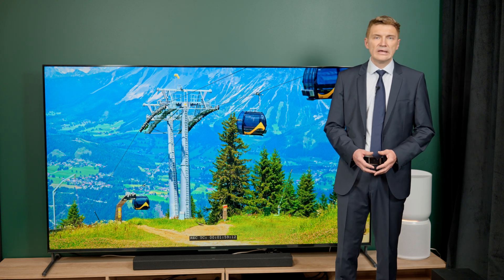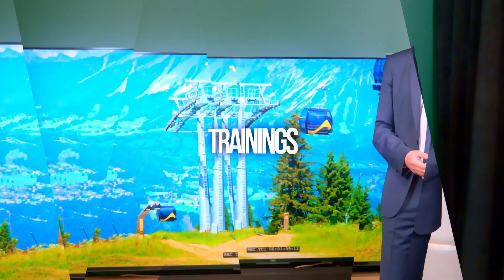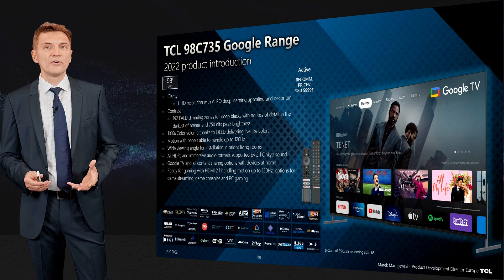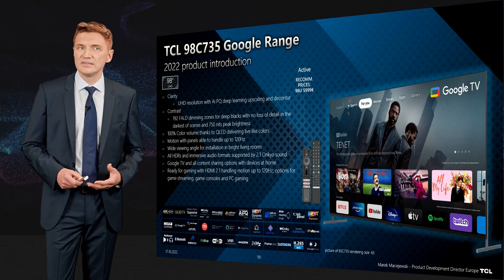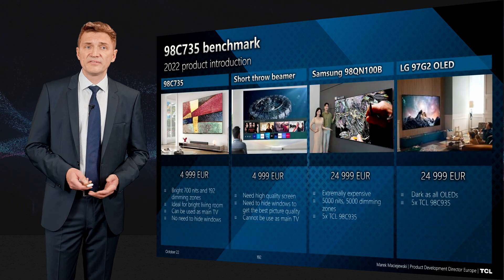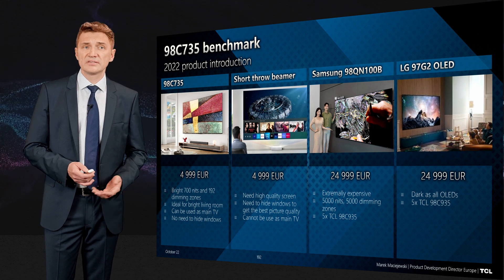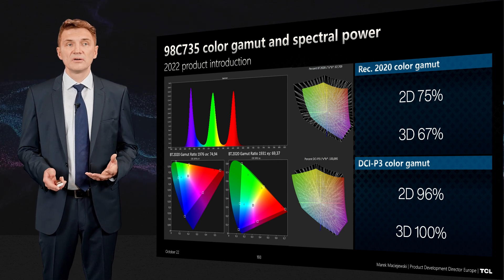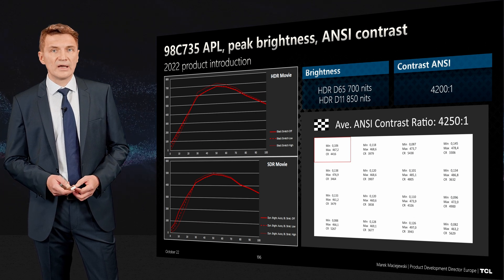2022.10 TV - 98" TCL 98C735 technical product introduction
Product specification
Product measurements
Benchmark